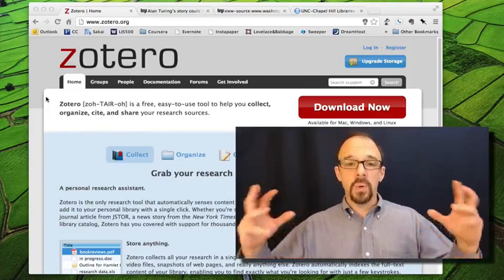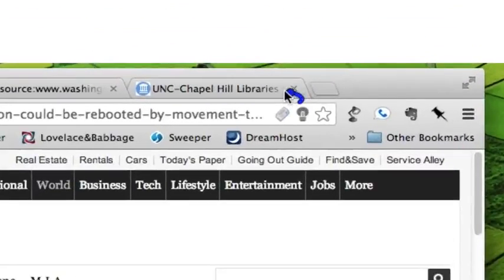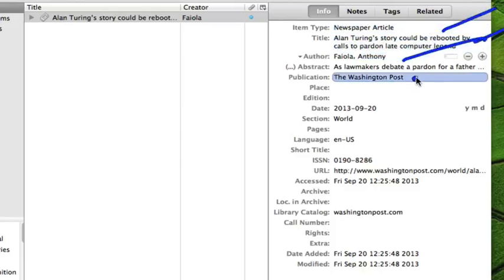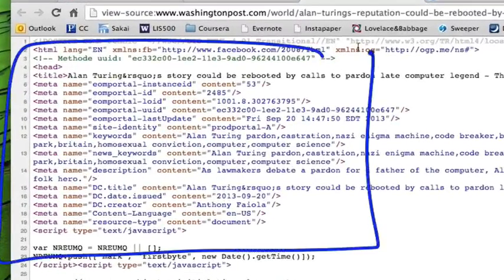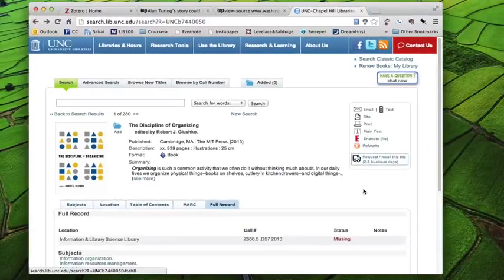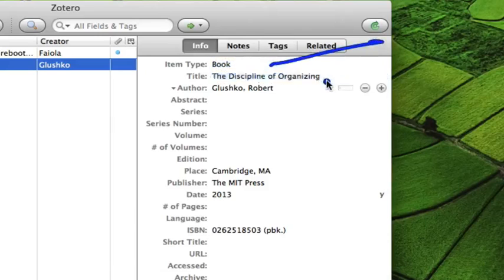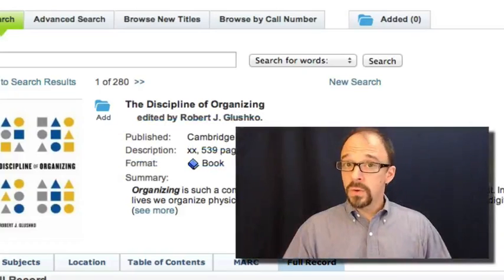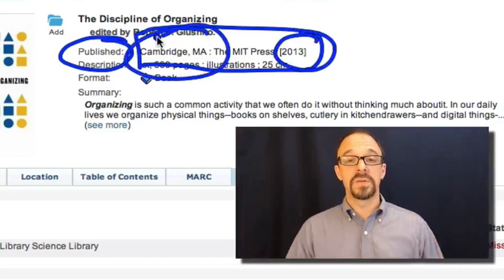Metadata MOOC 7-9: Metadata Extraction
Metadata MOOC
Unit 7: How to Create Metadata
Video 9: Metadata Extraction